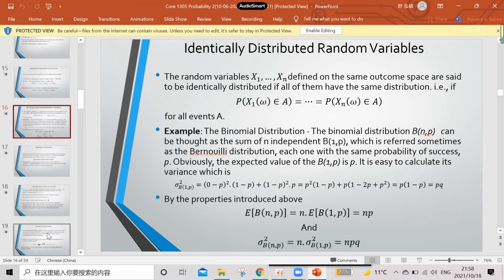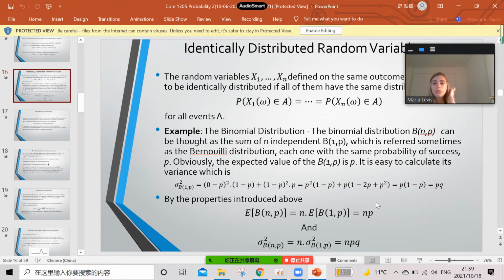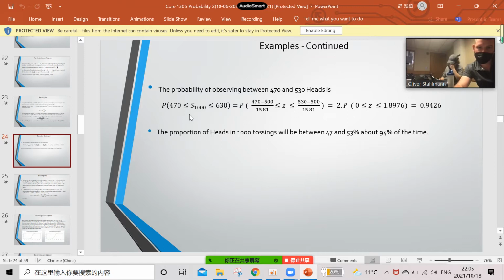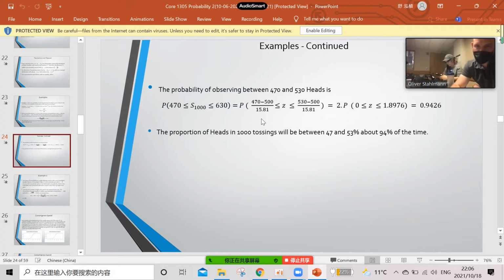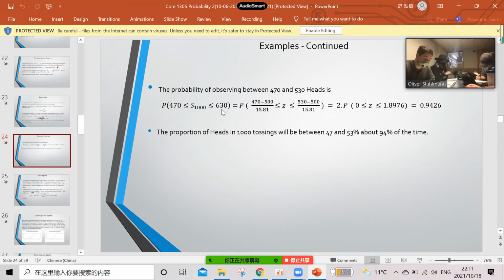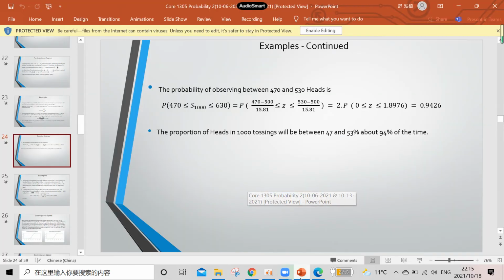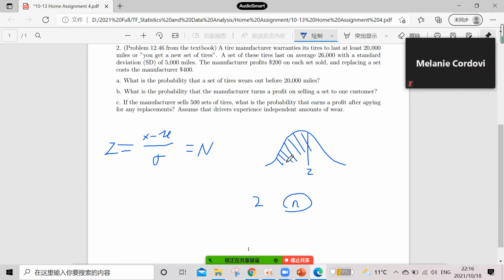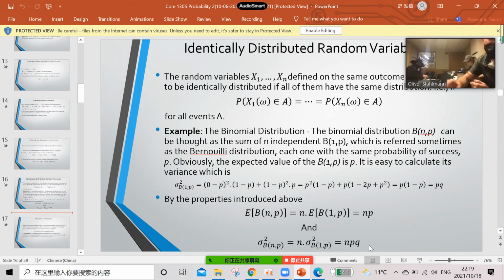Week 4 Office Hours_Monday_10/18/2021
Go over home assignment 4--continued